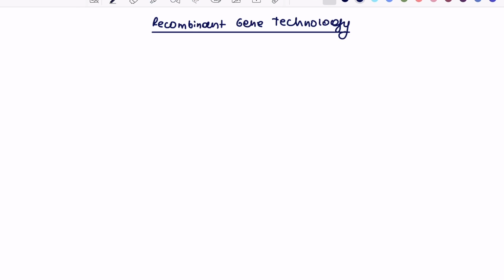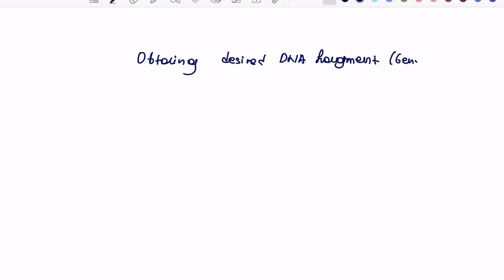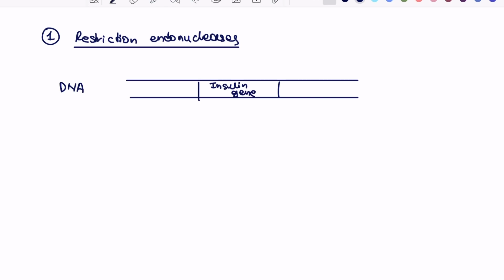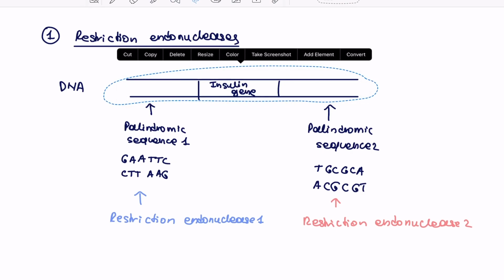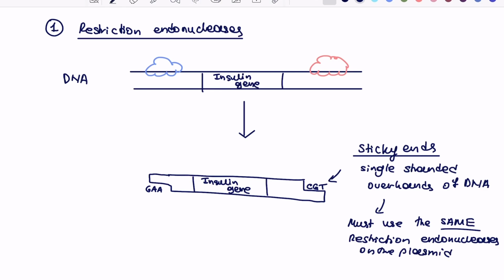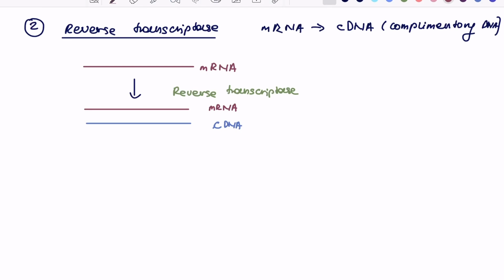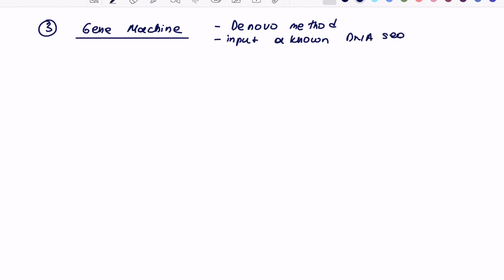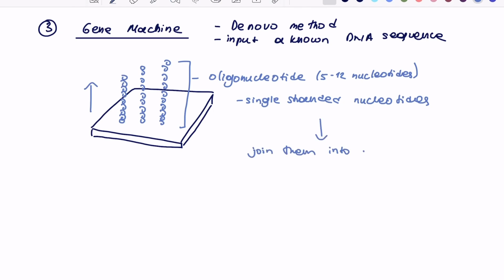Recombinant Gene Technology | Restriction enzymes | Transcriptase | A-Level Biology in 10 minutes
I summarise the key specification points you need to know to achieve top grades in A-Level Biology. These videos are as part of the A-Level Biology Masterclass series, which allows you to learn any topic in about 5 minutes. This video focuses on the methods of how to obtain a DNA fragment for recombinant gene technology, including restriction endonuclease, reverse transcriptase and gene machine for A-Level Biology AQA, OCR Edexcel and WJEC. These videos should complement your own revision and studies.

About me:
I am a PhD graduate scientist from the University of Cambridge and an educational consultant helping students to achieve their full potential at every stage of their education.